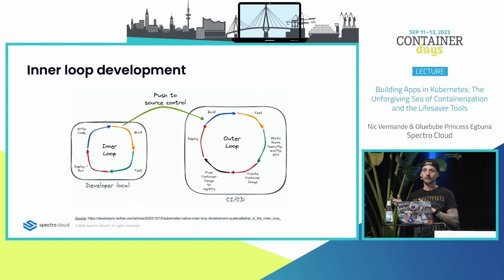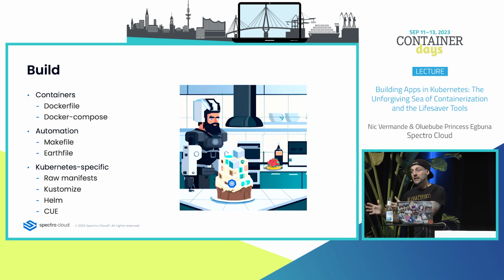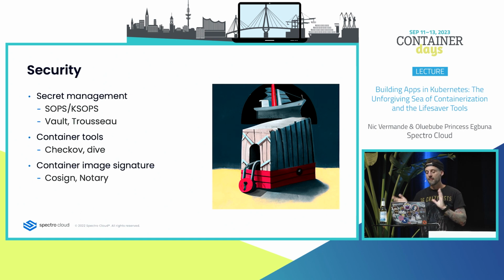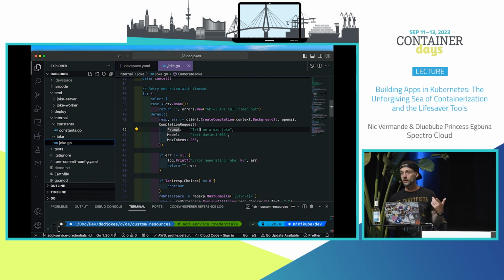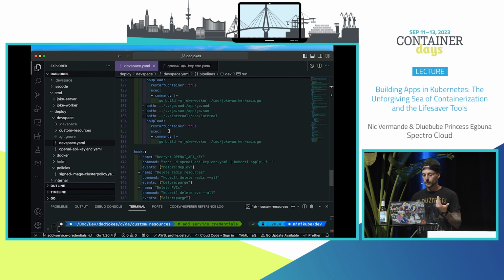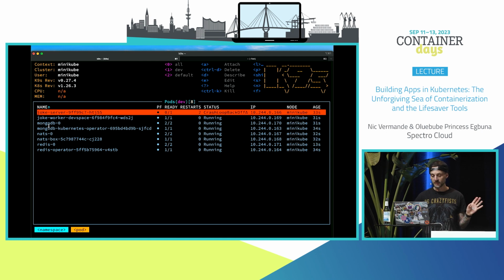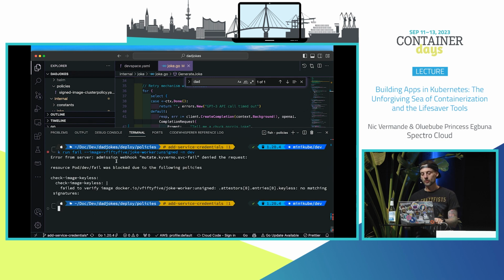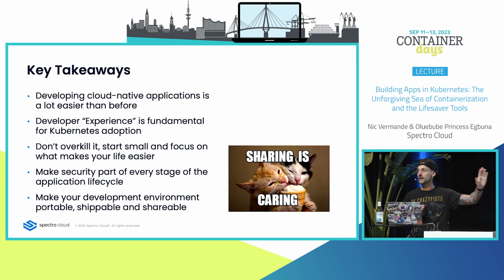Building Apps in Kubernetes - Nic Vermande and Oluebube Princess Egbuna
This talk is designed for developers of all levels who are new to the Kubernetes ecosystem, or who want to better understand how to solve various security concerns when developing applications in Kubernetes. It covers the key security issues they may face and provides practical tips and best practices for addressing these challenges using open-source tools.
Nic will take a real-life example of an application developed for Kubernetes and take you through missteps made along the way and how they can be easily solved. In particular, he will cover the areas of application configuration and deployment, sensitive information management, access control, policy-as-code, SBOM and more.
It can be difficult to navigate the rich Kubernetes ecosystem as a developer. Hopefully, by the end of this talk, you'll have a practical example to remember and a good overview of the ecosystem.